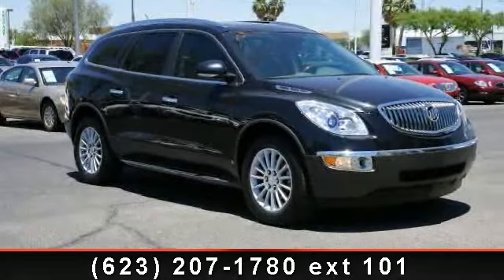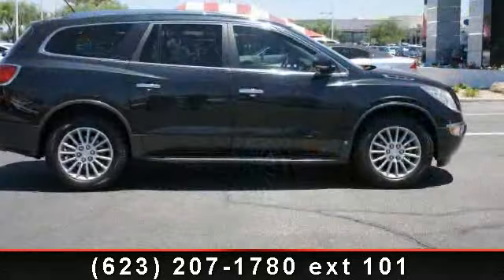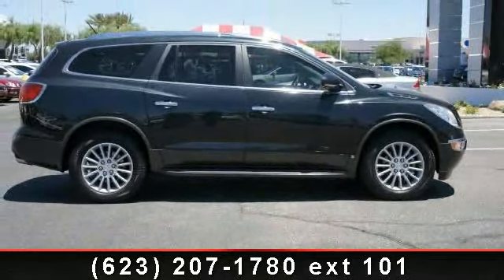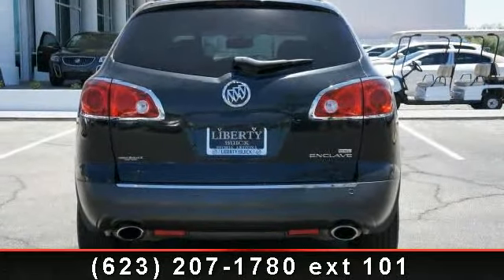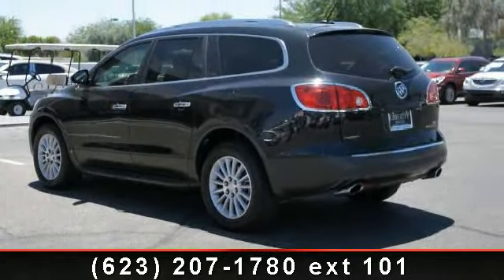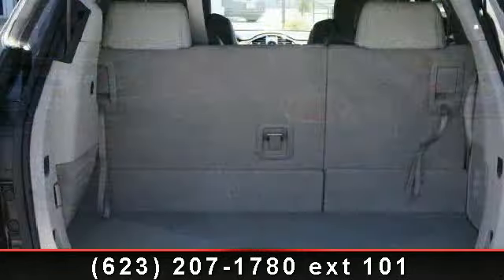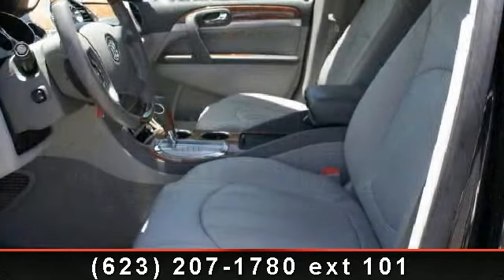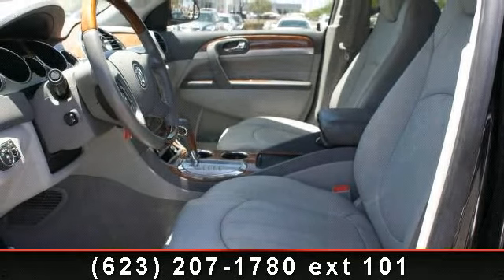2009 Buick Enclave - Liberty GMC and Buick - Peoria, AZ 853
CARFAX 1-Owner, ONLY 46,128 Miles! WAS $32,000, EPA 24 MPG Hwy/17 MPG City!, PRICED TO MOVE $4,300 below Kelley Blue Book! Heated Seats, 3rd Row Seat, Overhead Airbag, Power Liftgate, Rear Air, REARVIEW CAMERA SYSTEM CLICK NOW!KEY FEATURES INCLUDEHeated Seats, Third Row Seat, Quad Bucket Seats, Power Liftgate, Rear Air MP3 Player, Remote Trunk Release, Privacy Glass, Keyless Entry, Steering Wheel Controls. OPTION PACKAGESLUXURY PACKAGE includes (DNP) outside, power folding, auto-dimming driver side, body-color, heated mirrors with turn signal indicators, (TSH) articulating headlights, (N38) power, tilt and telescopic steering column, REARVIEW CAMERA SYSTEM. CXL with CARBON BLACK METALLIC exterior and TITANIUM W/DARK TITANIUM ACCENT interior features a V6 Cylinder Engine with 288 HP at 6300 RPM*. EXPERTS ARE SAYINGIIHS Top Safety Pick.